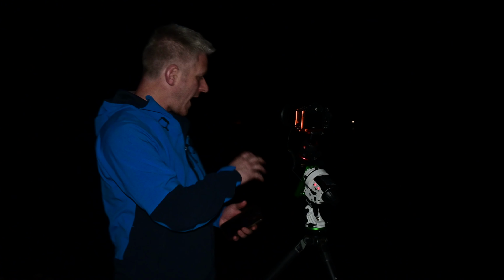Milky Way Nightscape Photography Adventure - Nikon Z7 and Skywatcher Star Adventurer 2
I travel out to Lochiel to use the new SkyWatcher Star Adventurer 2 for a pano nightscape with the Nikon Z7 and a timelapse with the Nikon Z5